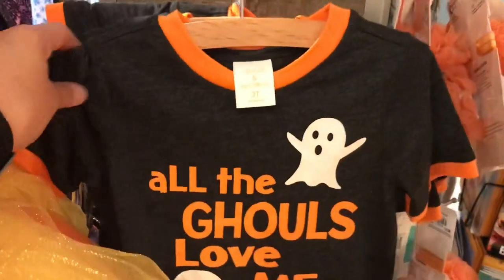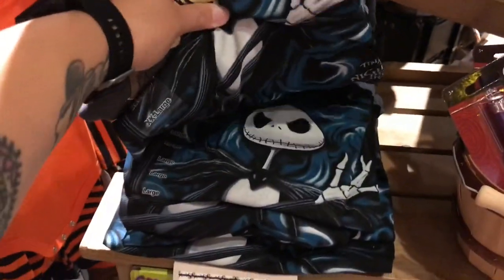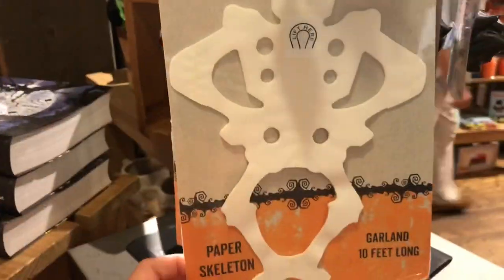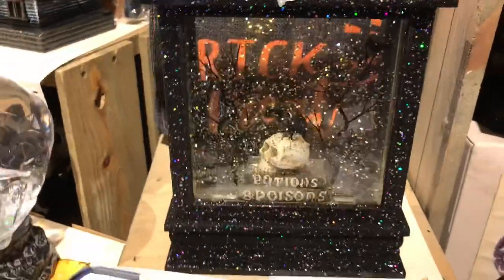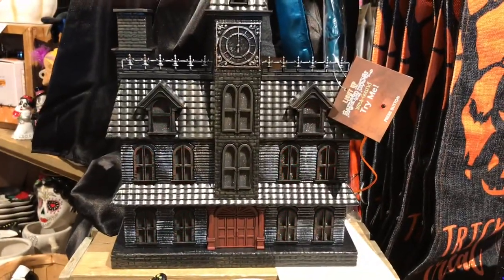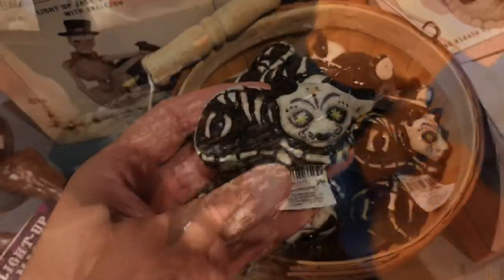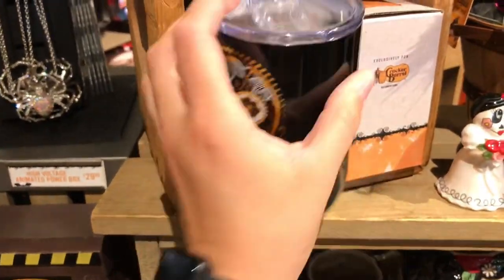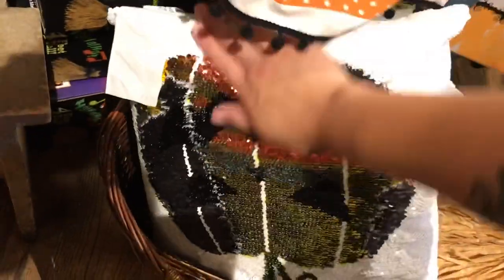Cracker Barrel: Halloween Hunt 2019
Cracker Barrel has Halloween merchandise already! And it’s only July 21st! The wandering witch broom is back again this year. I’m really loving the skull with fog and the 2 water globes (skull and purple globe). My son was OBSESSED with the clock! The light switch cover was pretty cool too, but a little overpriced and kind of on the loud side.

Watch til the end and find out the details for the giveaway I posted on Instagram! You could win a Baskin-Robbins Steve Scoops Ahoy Funko POP! I was able to track down 3 of them and felt lucky, so I wanted to share 1 with you guys. Good luck if you enter, and happy haunting!